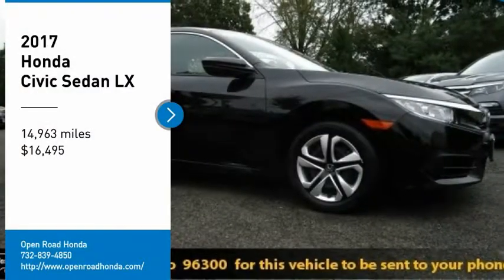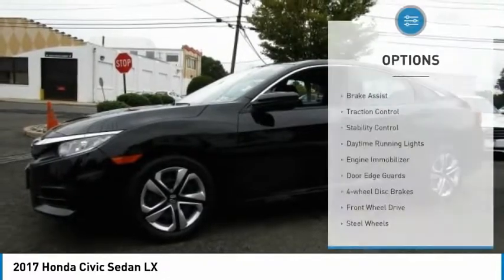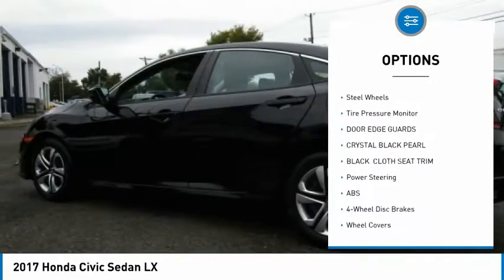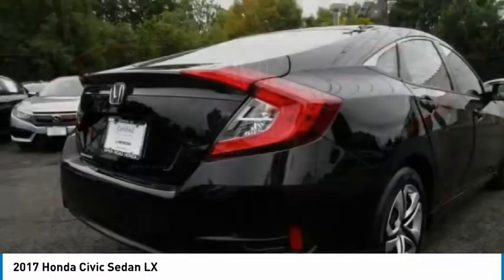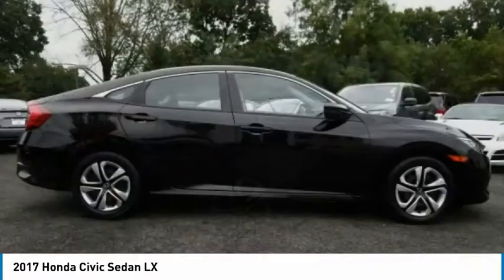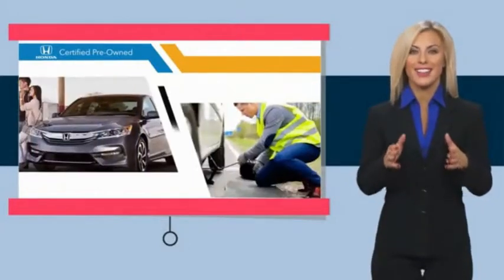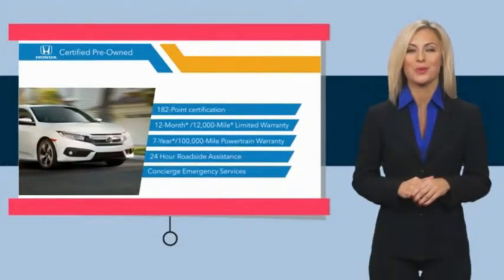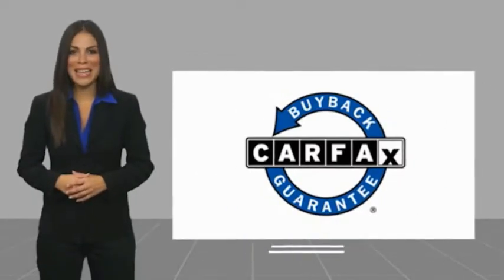2017 Honda Civic Sedan Edison NJ 11085P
2017 Honda Civic Sedan LX

FUEL EFFICIENT 40 MPG Hwy/31 MPG City! Honda Certified, CARFAX 1-Owner, Excellent Condition, GREAT MILES 14,960! LX trim, Crystal Black Pearl exterior and Black interior. Bluetooth, iPod/MP3 Input, Back-Up Camera. CLICK ME!KEY FEATURES INCLUDEBack-Up Camera, iPod/MP3 Input, Bluetooth. MP3 Player, Keyless Entry, Child Safety Locks, Steering Wheel Controls, Electronic Stability Control. Honda LX with Crystal Black Pearl exterior and Black interior features a 4 Cylinder Engine with 158 HP at 6500 RPM*. Serviced here, Non-Smoker vehicle, Originally bought here, Balance of Factory Warranty if applicable.VEHICLE REVIEWSEdmunds.com's review says An excellent all-arounder, the newest Civic drives well no matter which version you pick. Out on the highway, the Civic offers a composed ride quality that doesn't get overly floaty or harsh. No matter how you look at it Great Gas Mileage: 40 MPG Hwy.PURCHASE WITH CONFIDENCE7-year/100,000-Mile Powertrain Warranty (from original in service date) , Vehicle History Report , NO Deductible , 182-point inspection by factory-trained technicians on all Honda Certified vehicles, 24 Hour Roadside Assistance includes, towing, lock-out assistance, tire change and fuel delivery. SiriusXM free three-month trial on eligible factory equipped vehicles, Vehicles purchased after the New Vehicle Warranty expires: Honda adds 1-year/12,000-mile Warranty, Up to two complimentary oil changes within the first year of ownership, Certified Warranty is transferable if vehicle is sold to a subsequent private owner, HondaCare extended service plans are available for purchase, if desired, Vehicles purchased within the New Car Warranty period: Extends the Warranty to 4-years/48,000 milesHorsepower calculations based on trim engine configuration. Fuel economy calculations based on original manufacturer data for trim engine configuration. Please confirm the accuracy of the included equipment by calling us prior to purchase.